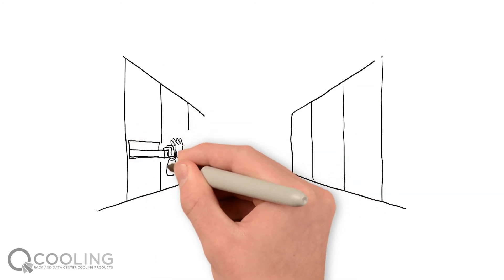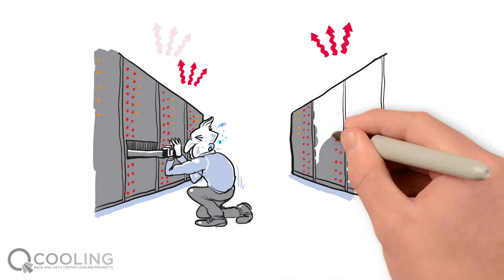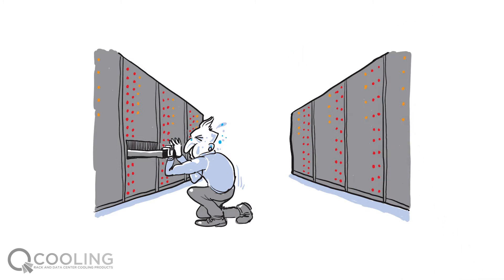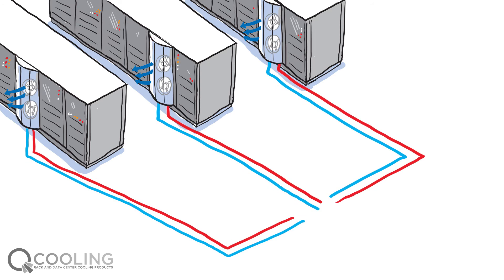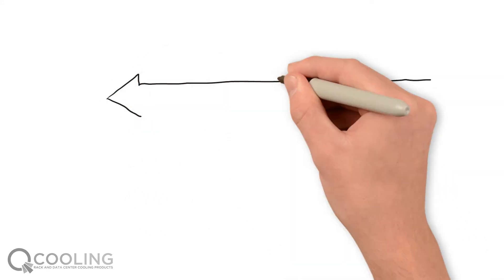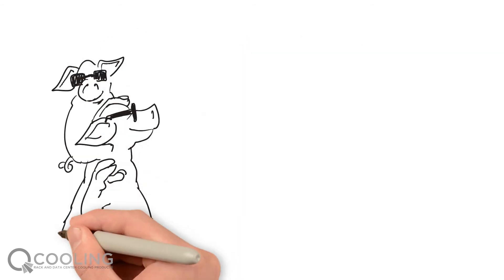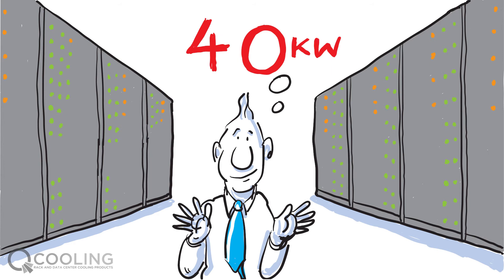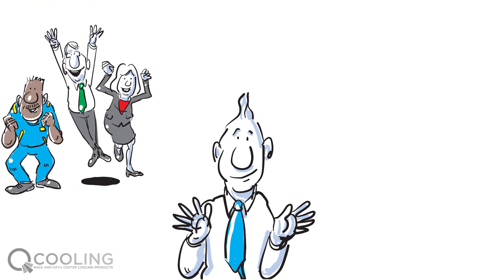Data Center Hot Spot Cooling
Data Center Hot Spot cooling solutions from QCooling. Rear door data center technology utilizing QCooling's Leak Prevention System (LPS)